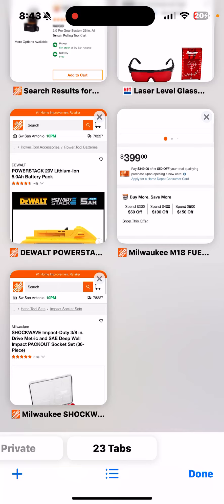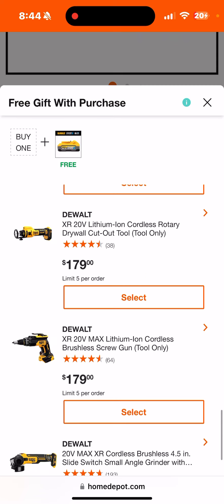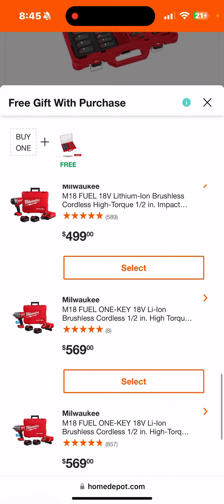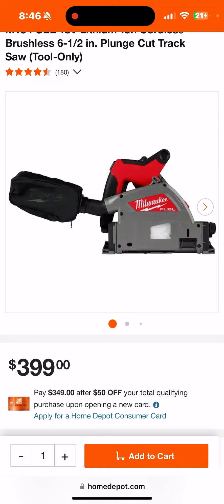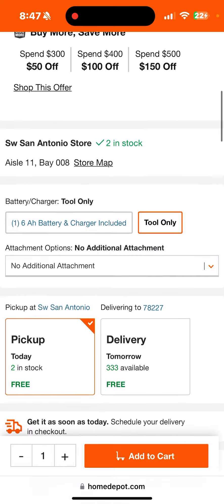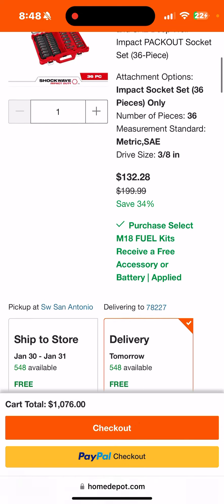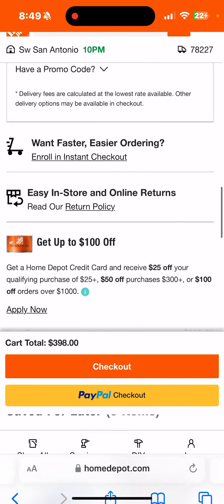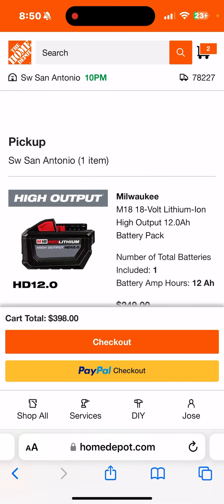Milwaukee BMSM is back! 🔥🔥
Track saw

High torque

Dewalt bogo